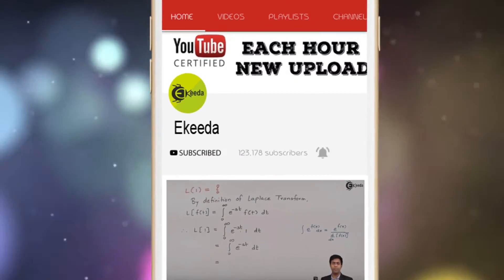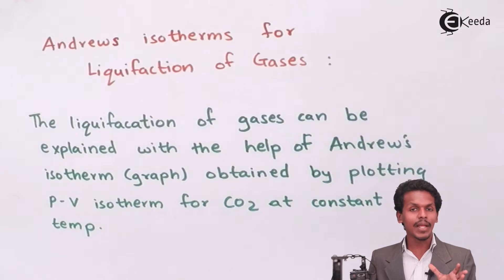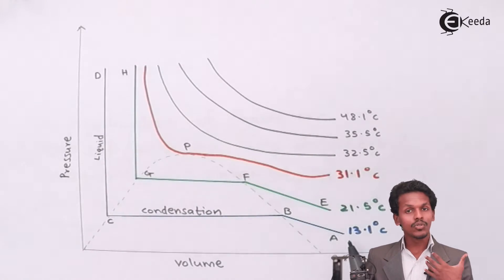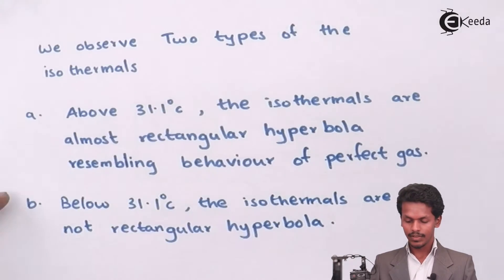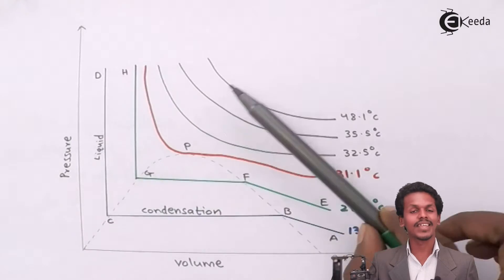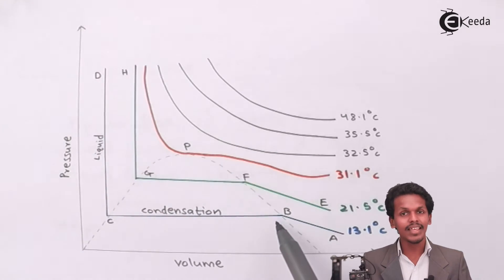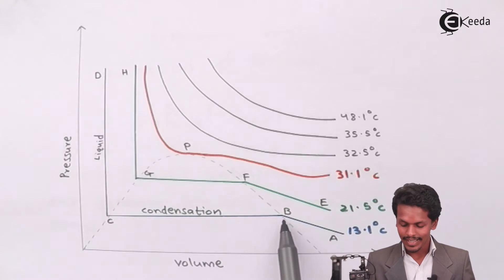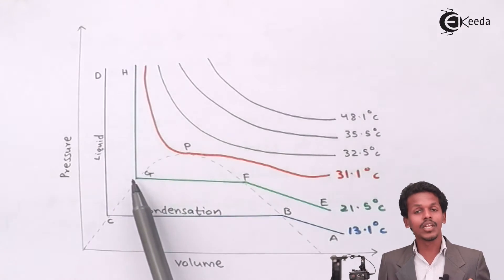Andrews Isotherms for Liquefaction of Gases - States of Matter - Chemistry Class 11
Andrews Isotherms for Liquefaction of Gases Video Lecture from States of Matter Chapter of Chemistry Class 11 for HSC, IIT JEE, CBSE & NEET.

Happy Learning : )